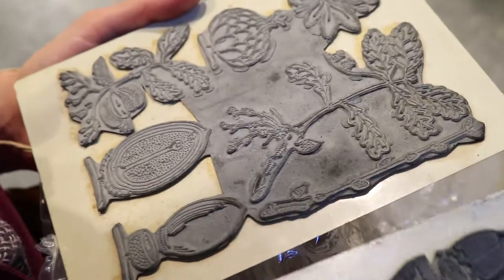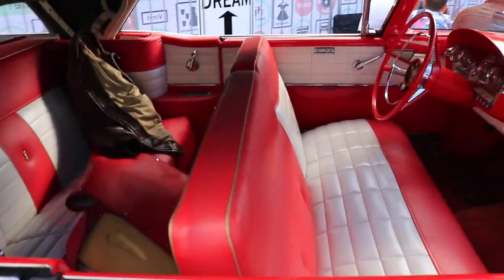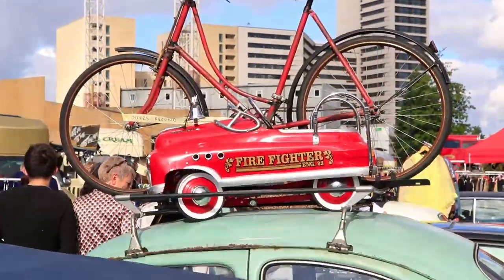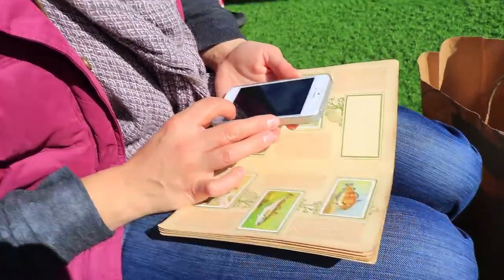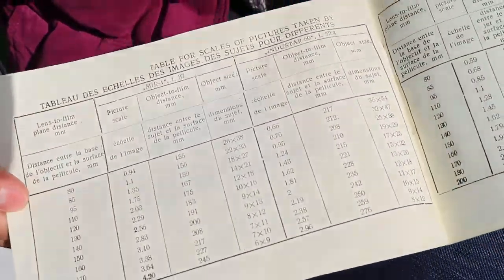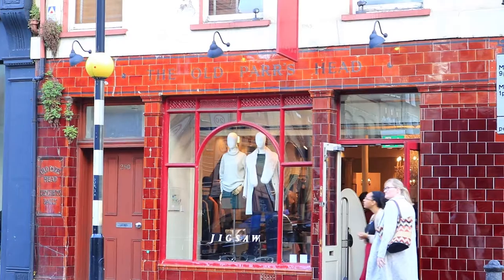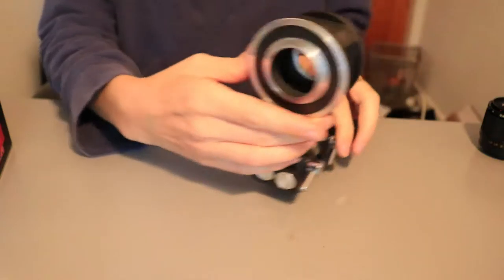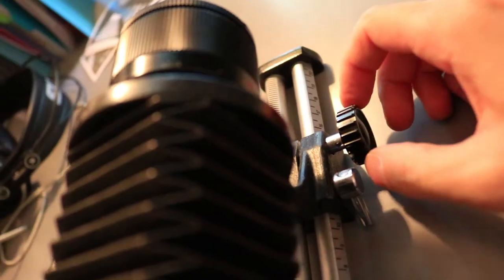SPACE RAY ON KINGS CROSS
Alex Savin vlog episode 060

London, UK - October 2nd, 2016

King's Cross vintage car boot sale - film cameras - Soviet photography accessories - stencils - coffee - Regent's Canal - books - collectables - figuring out how to use ancient macro photography extension